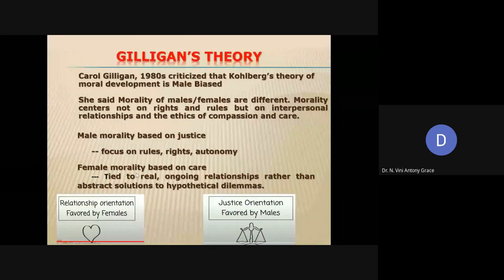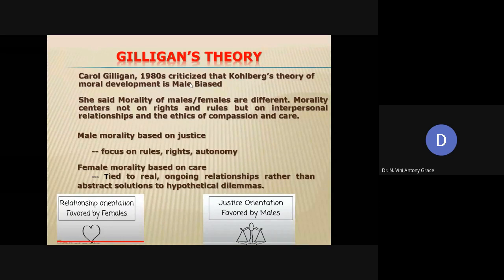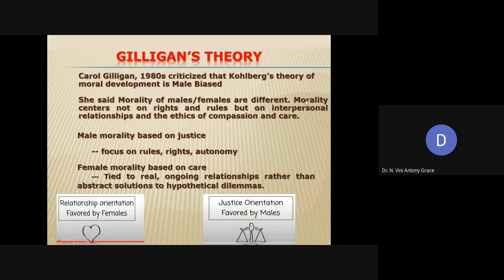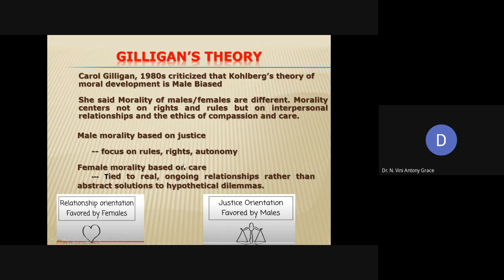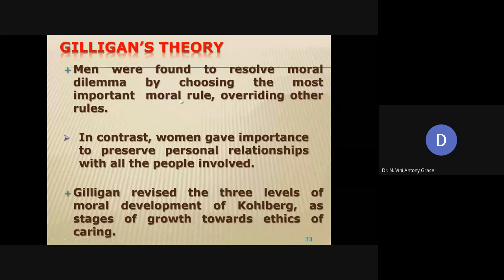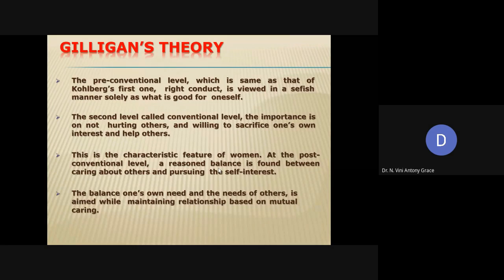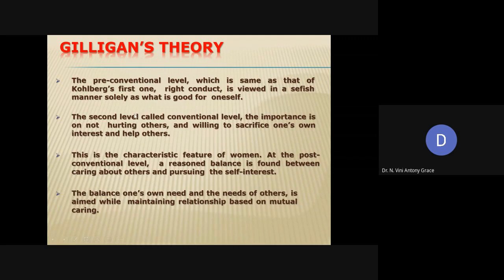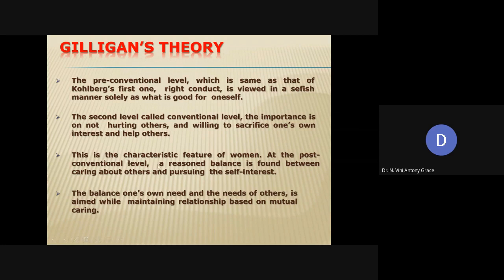GE 8076 - Professional Ethics in Engineering - Gilligan's Theory of Moral Development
ASP / ECE,
RMDEC